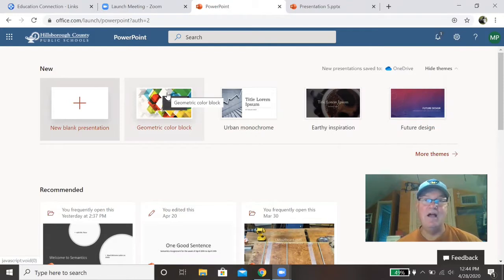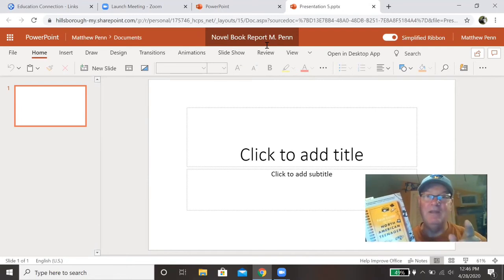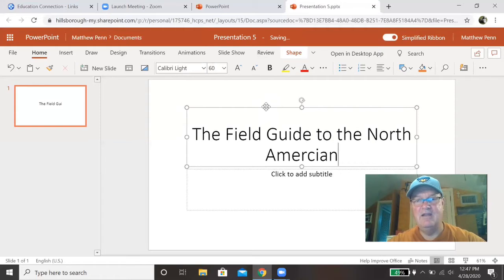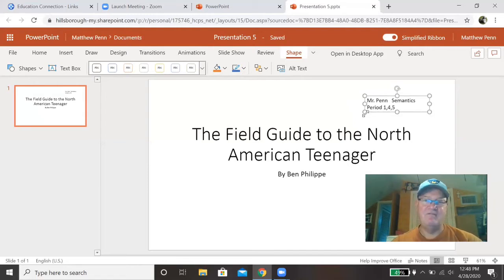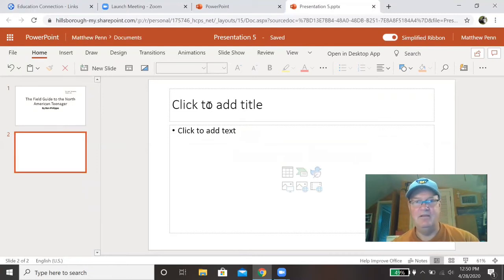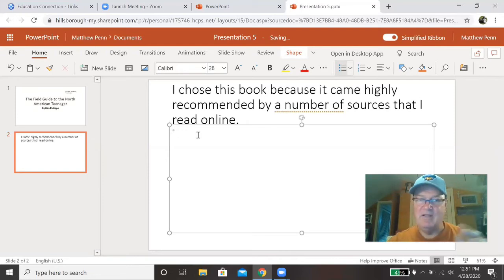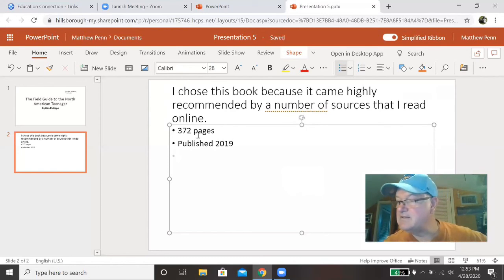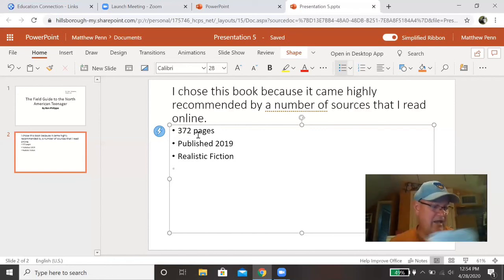Novel Book Report Mr Penn first two slides Plant High School Semantics class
We have a novel book report due May 15, 2020.  This video will tell you how to start it and do the first two slides.